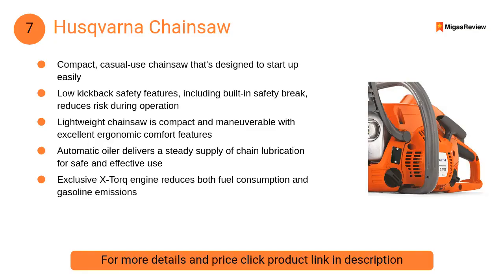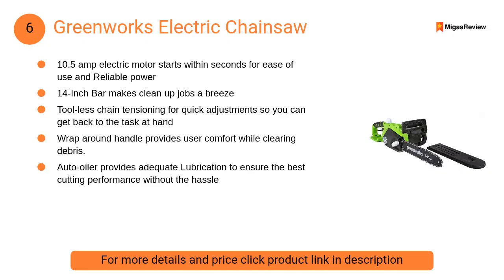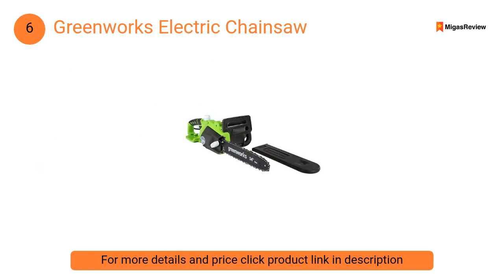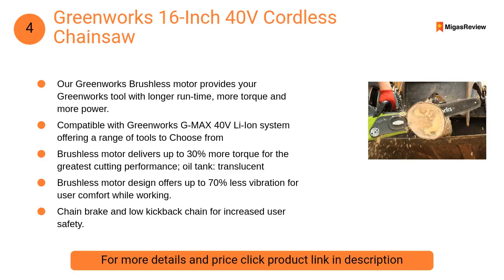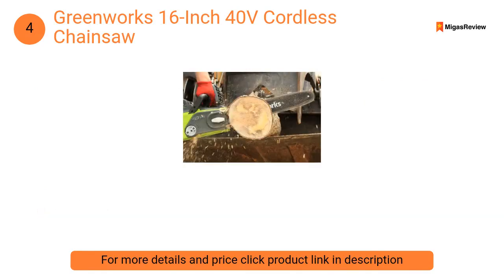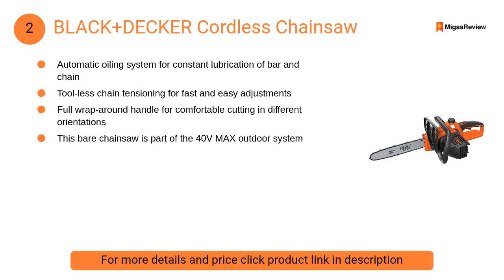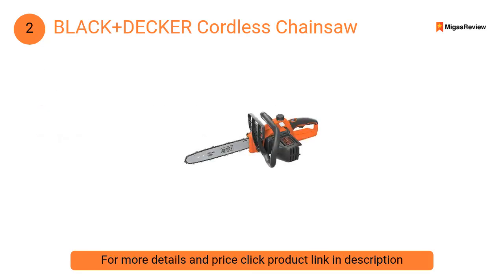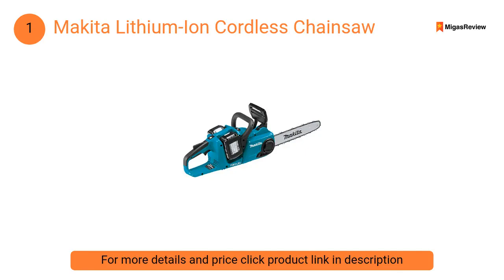Best Chainsaws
Best Chainsaws: Complete List with Features & Details - 2019

1. Makita Lithium-Ion Cordless Chainsaw Review

• "Tool-less" chain adjustment for convenient operation and maintenance
• Built-in lock-off lever helps prevent the chain from accidentally engaging

2. BLACK+DECKER Cordless Chainsaw Review

• Automatic oiling system for constant lubrication of bar and chain
• Tool-less chain tensioning for fast and easy adjustments

3. WORX WG304.1 Chain Saw Review

• 15.0 Amp motor output delivers a more powerful cutting performance to the extended, 18 inch bar
• Low kickback bar and built in chain brake for added safety; Chain Links : 63

4. Greenworks 16-Inch 40V Cordless Chainsaw Review

• Compatible with Greenworks G-MAX 40V Li-Ion system offering a range of tools to Choose from
• Brushless motor design offers up to 70% less vibration for user comfort while working.

5. Echo Chain Saw Review

• Janitorial & Cleaning Supplies
• Country of manufacture: Japan
• Manufacturer: ECHO

6. Greenworks Electric Chainsaw Review

• 10.5 amp electric motor starts within seconds for ease of use and Reliable power
• Wrap around handle provides user comfort while clearing debris.

7. Husqvarna Chainsaw Review

• Compact, casual-use chainsaw that's designed to start up easily
• Lightweight chainsaw is compact and maneuverable with excellent ergonomic comfort features

8. EGO Power Chain Saw Review

• Hi-efficiency brushless motor with 6300 RPM
• Up to 100 Cuts per charge

9. Poulan Pro Chainsaw Review

• 42cc 2-cycle engine
• 18-Inch bar, Automatic oiler

1. Makita XCU03PT1 Chainsaw
2. Oregon CS1500 Chainsaw

What should I look for when buying a chainsaw?
Can you change bar size on a chainsaw?
What is the best chainsaw for a homeowner?
What's the best chainsaw to buy?
What is the best Husqvarna chainsaw ever made?
Are Stihl chainsaws any good?
What is the best chainsaw bar length?
Who makes the best battery chainsaw?
How long will a Stihl chainsaw last?
Is Stihl or Husqvarna better?
What is the best chainsaw to buy for a homeowner?
Are Poulan chainsaws any good?
What is the best battery powered chainsaw?
Is Redmax owned by Husqvarna?
What is the best chainsaw for cutting trees?
Is a 16 inch chainsaw big enough?